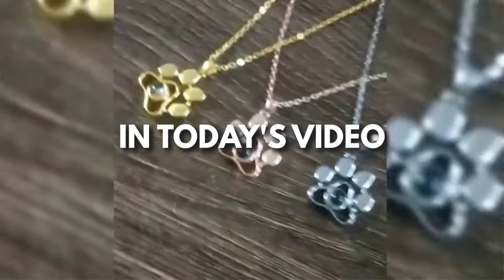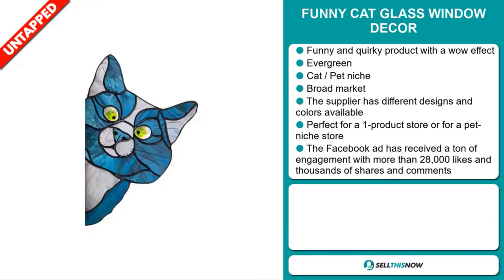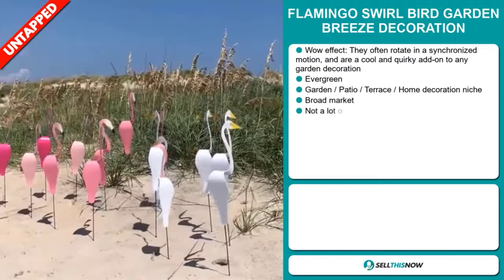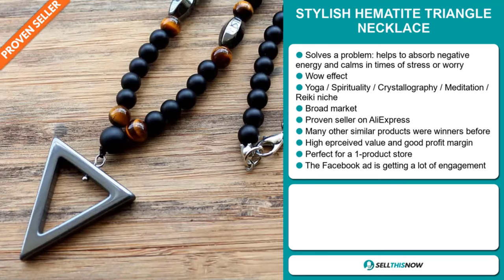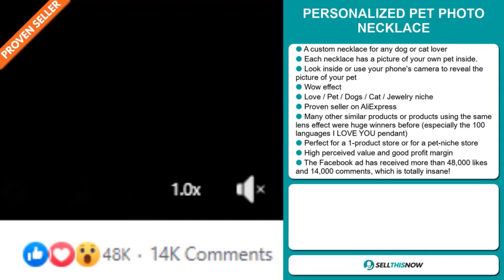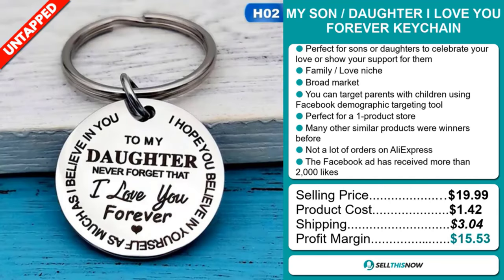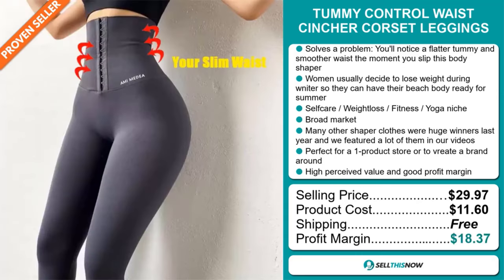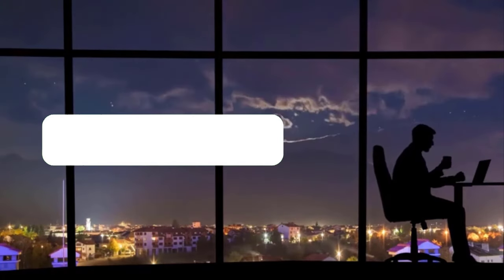8 Winning Products You Need To Dropship in February 2024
📦 AliExpress Links, Facebook links, Competitors links :

▶ 00:00 - INTRO

▶ 00:12 - DREADLOCKS CURLY HAIR COMB

▶ 01:12 - FUNNY CAT GLASS WINDOW DECOR

▶ 02:14 - Vitals 45 days Free Trial (40+ apps in 1) :

▶ 03:02 - FLAMINGO SWIRL BIRD GARDEN BREEZE DECORATION

▶ 04:20 - STYLISH HEMATITE TRIANGLE NECKLACE

▶ 05:29 - PERSONALIZED PET PHOTO NECKLACE

▶ 06:52 - MY SON / DAUGHTER I LOVE YOU FOREVER KEYCHAIN

▶ 08:01 - BandsOffAds: 10% OFF with the Code STN

▶ 08:38 - TUMMY CONTROL WAIST CINCHER CORSET LEGGINGS

▶ 09:44 - MIAMI CUBAN LINK CHAIN